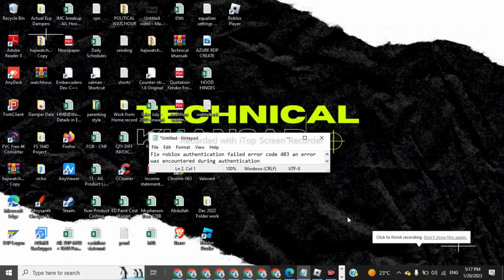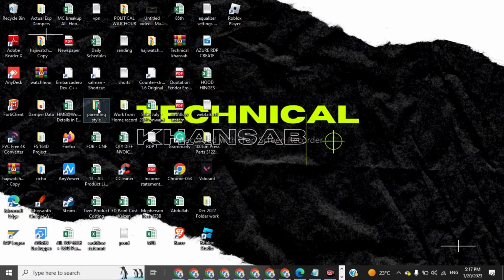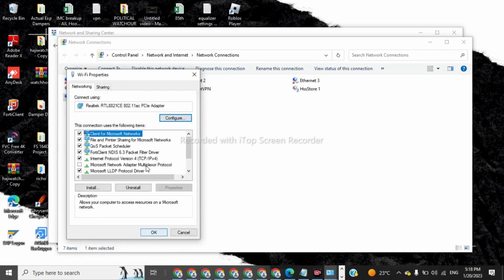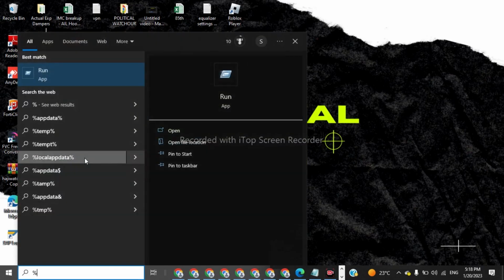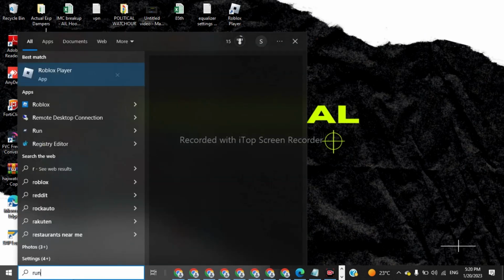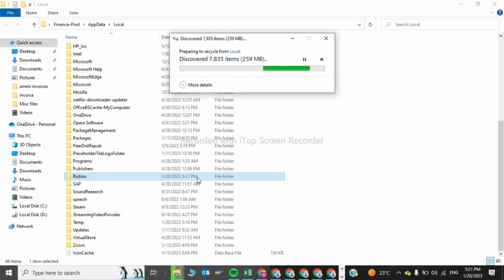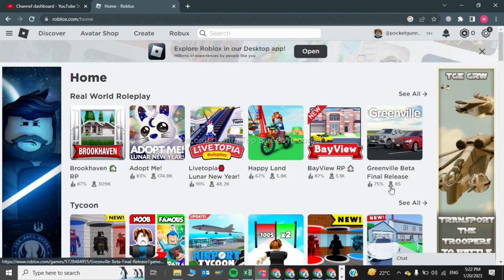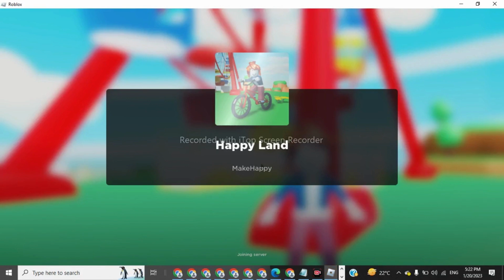Authentication Failed - Fix Error Code 403 Roblox | Fix 2023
How to FIX Roblox Error Code 403? In this tutorial, I show you several steps that will fix Roblox error code 403 on your PC or Laptop. Error code 403 has been stopping people from playing Roblox with a message of "Authentication Failed - Error Code: 403 An error was encountered during authentication.

Follow the steps below to Fix Roblox Error Code 403:
1. Select the Windows Start button in the bottom right of your taskbar and search Roblox.
2. Right click Roblox and select Uninstall.
3. A new window will open. Find and Select Roblox Player, then select Uninstall. Go through the Roblox uninstall process.
4. Once Roblox is uninstalled right click the Windows Start button and select System.
5. This will open the Windows system settings. In the left menu select Storage.
6. Once on Storage, select Temporary files.
7. Ensure the only selected item is Temporary files, and then select Remove files.
8. Now go through the process of reinstalling Roblox on your Windows PC or Laptop. Once reinstalled, Roblox should now open without error code 403.

his tutorial is about how to fix an error was encountered during authentication please try again roblox authentication failed error code 403.

Here i get this error message in my windows 10 pc.

At same time this 2023 released solution also works for windows 8,win 8.1 and windows 11 based laptop and desktop.

But if you have a mac based macbook or macbook air,don't try this method.Because it not works for you.

Today i get the following one error notification when i try to joining game in roblox :

Authentication Failed

An error was encountered during authentication.Please try again.

OK

How to solve error 403 roblox studio :

1.One of my subscriber ask to me,what does it mean and how to fix this issue?.

2.Some time this is occurs due to dns server not responding.

3.So very simple method to fix this error is,just change your dns address to i mentioned one.

4.And also delete that roblox player folder.

5.After you delete that folder,and one time download and install that roblox app on your device.

6.So i hope if you follow this simple steps,finally this problem is solved in permanently.